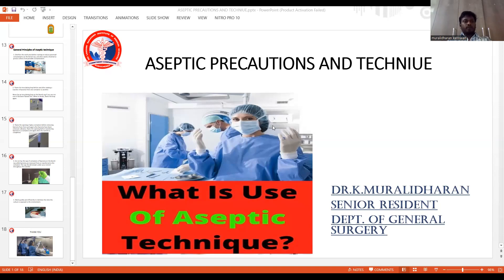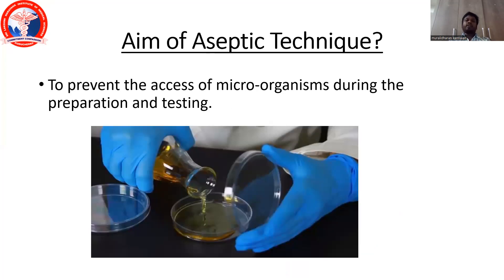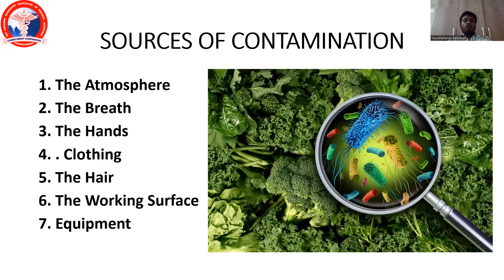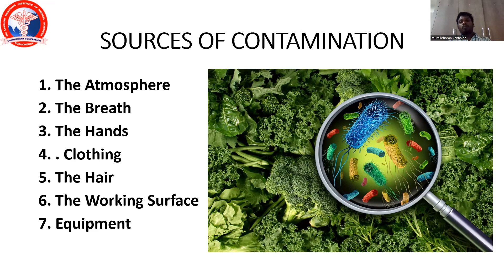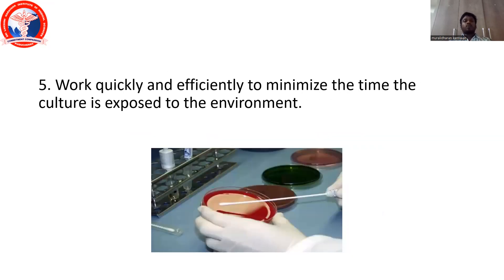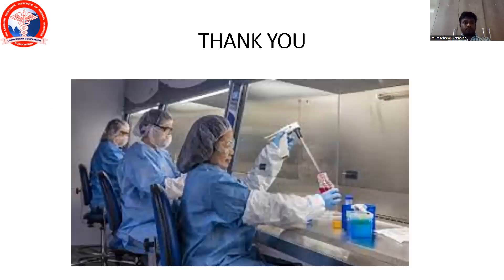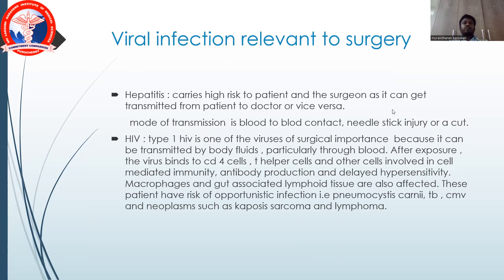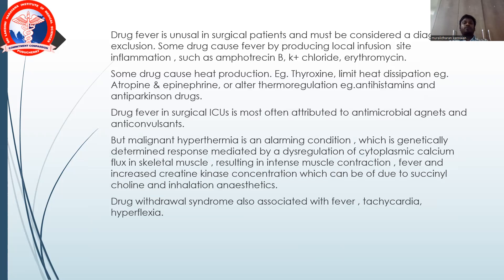Aseptic Precaustions and technique - Dr. Muralidharan